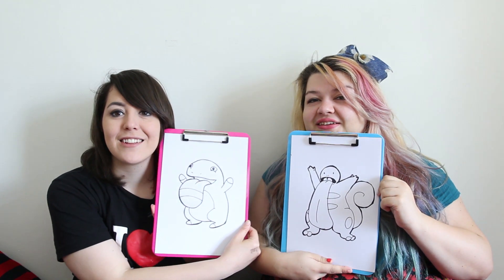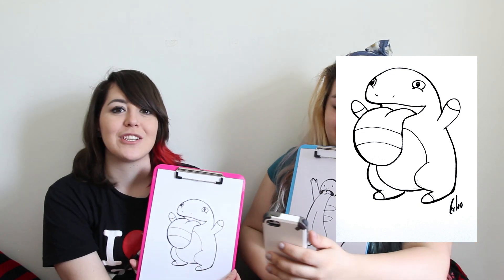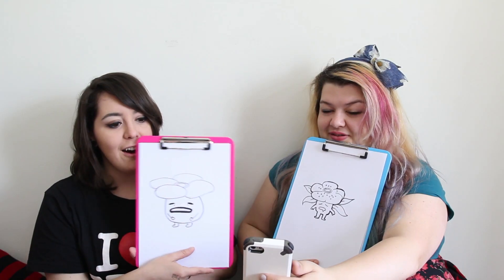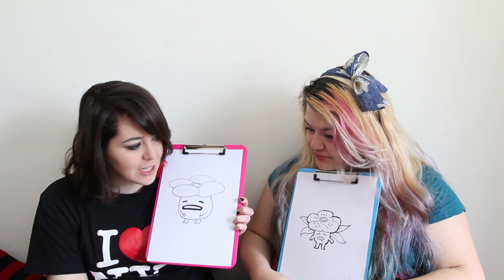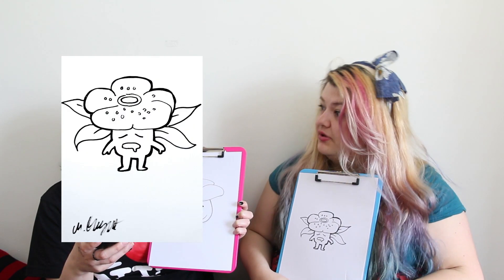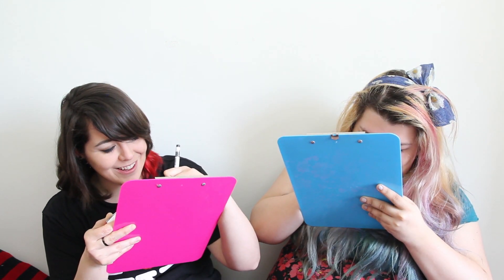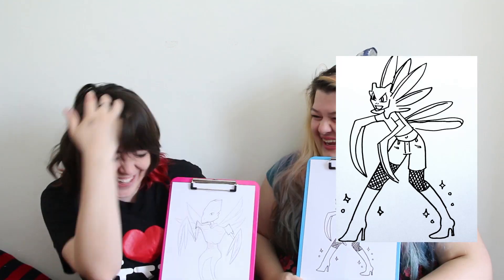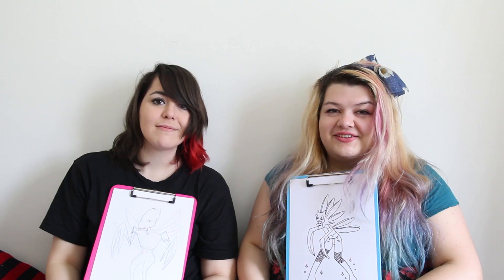Trying to Draw Pokemon From Memory | with Echo!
Me and Echo tried to draw Pokemon from memory and it went REALLY WELL.

MUSIC USED WITH PERMISSION FROM EPIDEMIC SOUNDS

★ Ah hello, I see you have read this far into the description.
Welcome to the Secret Club- a super exclusive club for everyone who makes it this far. Well done.
To existing members of the Secret Club... Welcome back!
The rule is, make yourself known to me and other members by using a codeword in your comment.
This video, your codeword is: "Mountain"